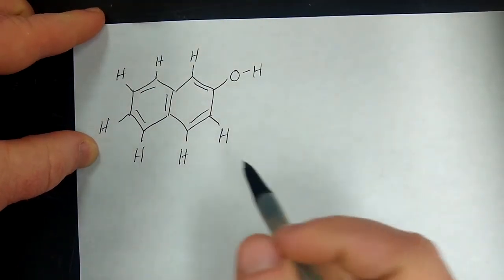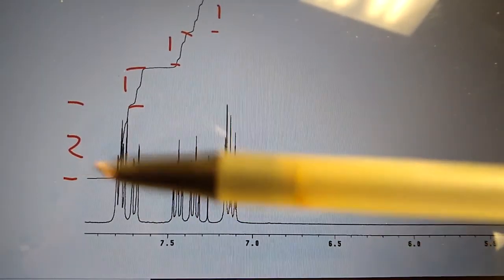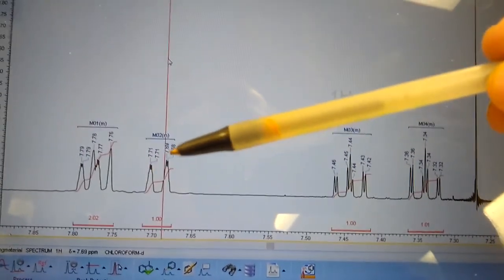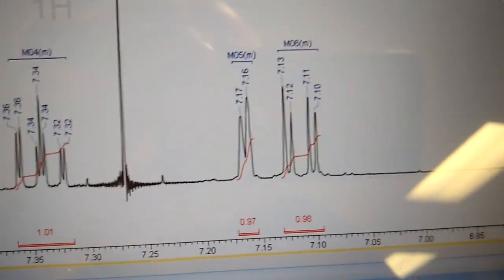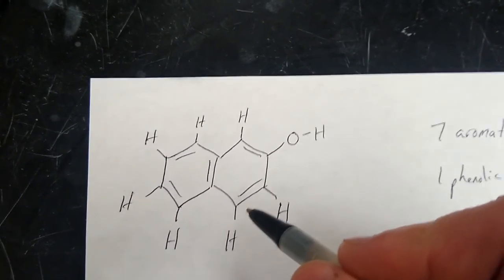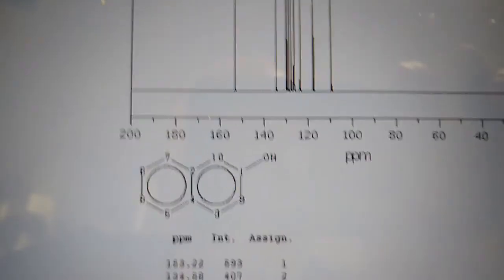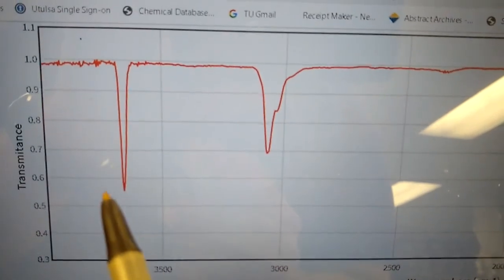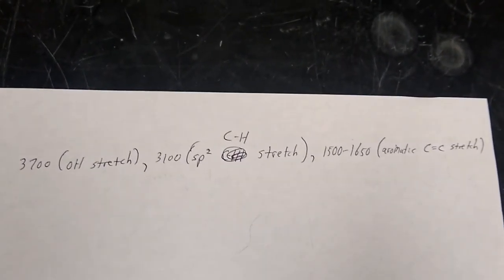Example IR and NMR analysis of 2-naphthol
Analyzing IR, 1H NMR, and 13C NMR spectra for 2-naphthol as an example; and showing how you can report the analysis on your post-labs